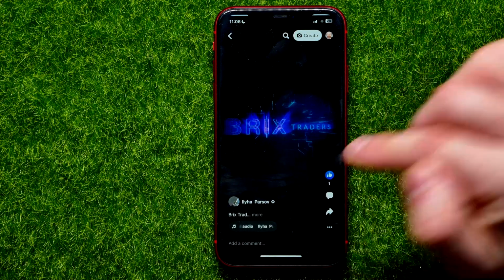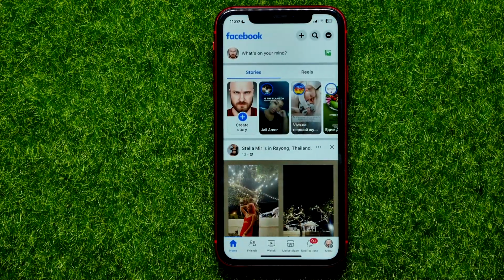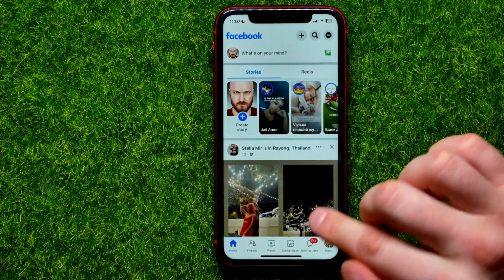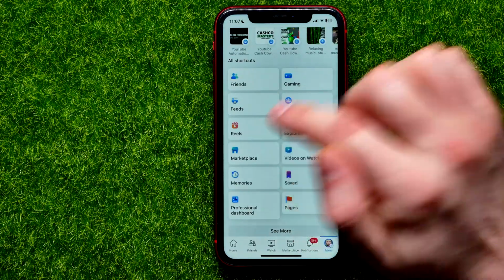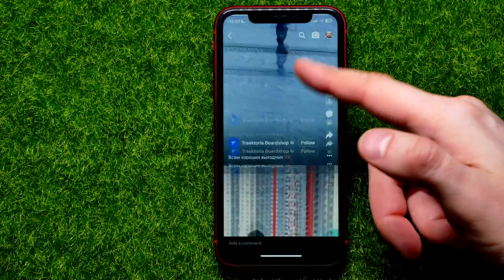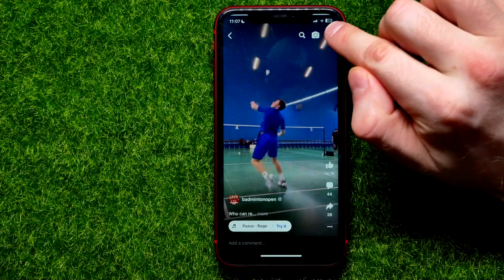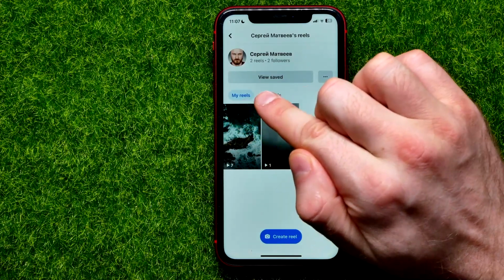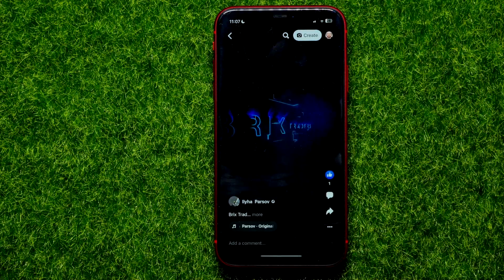How To Find Liked Reels On Facebook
If you are looking for a video about how to find liked reels on facebook, here it is!
In this video I will show you how to see liked reels on facebook. Be sure to watch the video to the very end.
You will learn how to view liked reels on facebook. That's easy and simple to do from your phone.